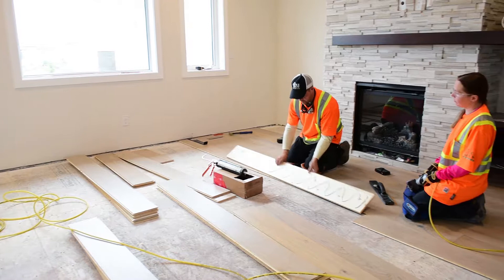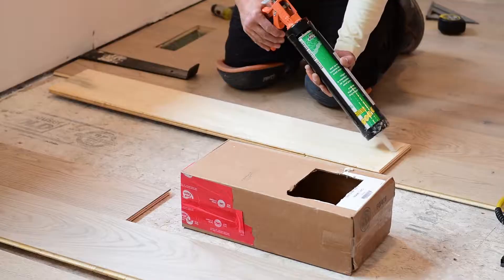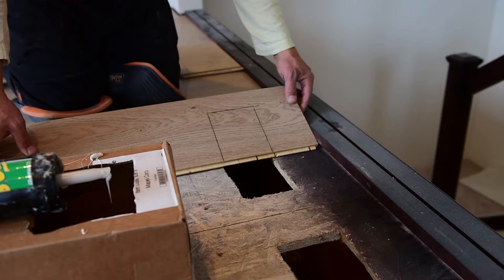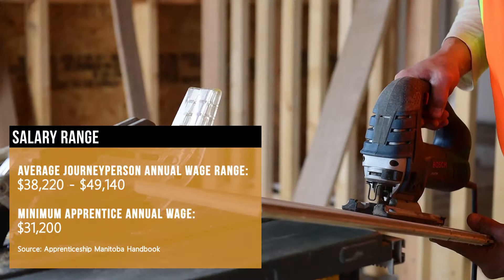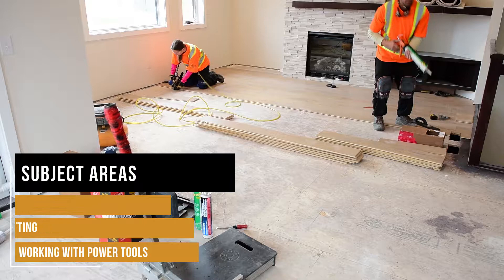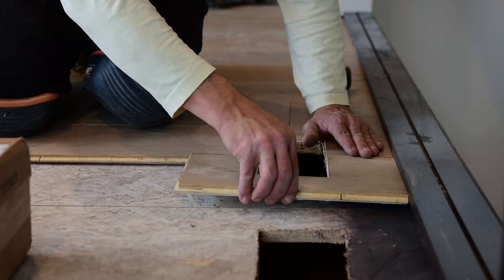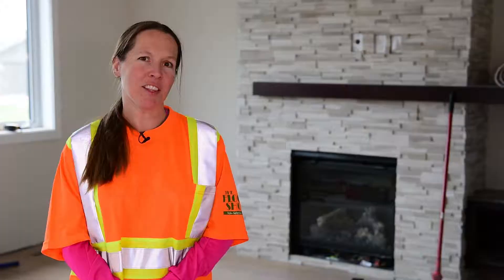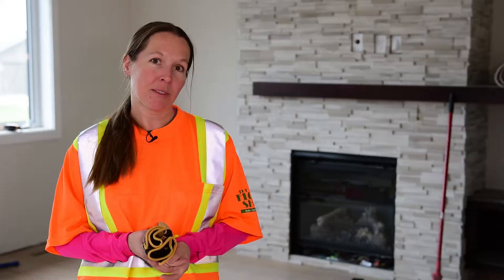Trade Talk: Flooring Installer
Manitoba Construction Sector Council (MCSC) has a new series, Trade Talk, where young Manitobans talk about working in the trades. These videos can be used as an educational and promotional tool for schools, communities, and businesses.